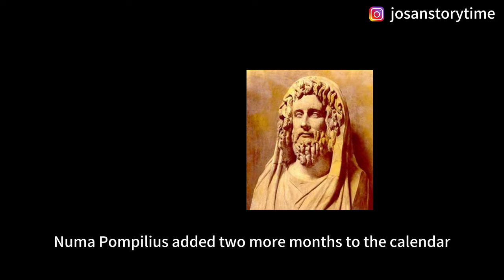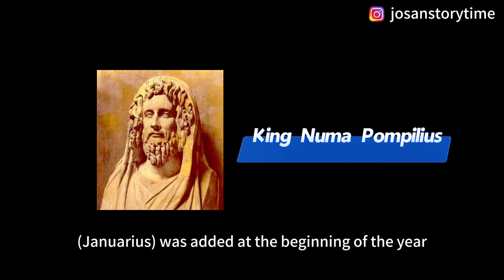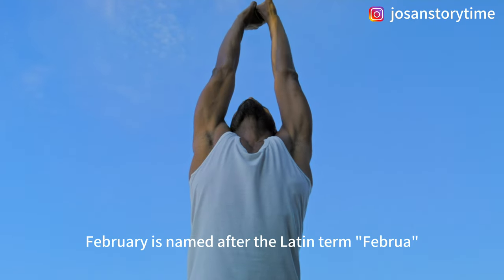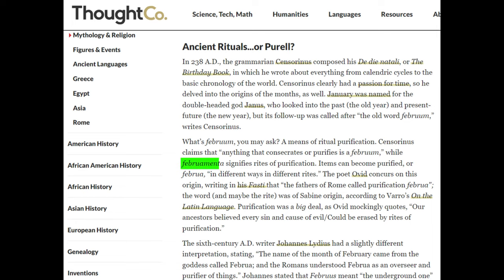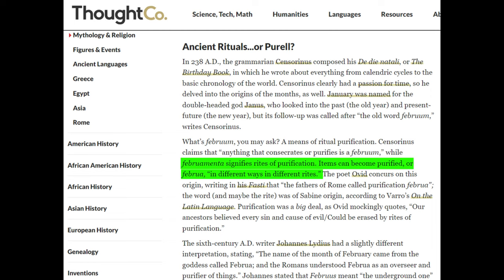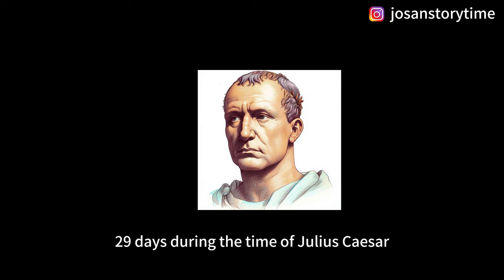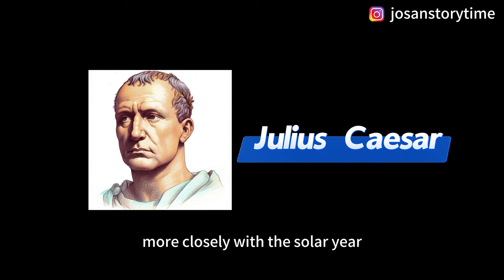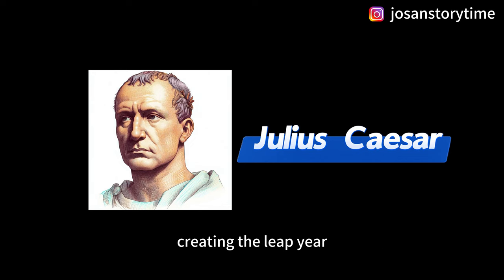Why February is the shortest month? Originally we have 304 days per year?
Discover why February is the shortest month of the year! This video explores the fascinating history behind the length of February, from its origins in the Roman calendar to the reforms of Julius Caesar and Pope Gregory XIII. Learn about the addition of January and February to the calendar, the significance of the Februa festival, and the adjustments made to align the calendar with the solar year. Find out how cultural traditions and historical events have shaped February's status as the shortest month. Don't miss this intriguing journey through time and calendars!

**Source : Wikipedia, ThoughtCo.**